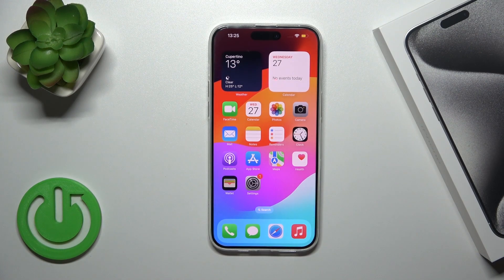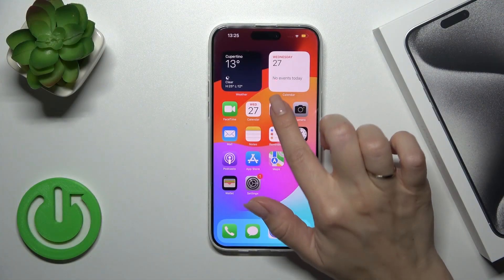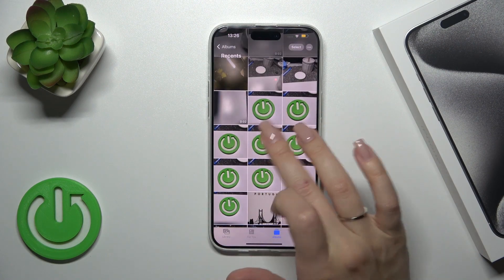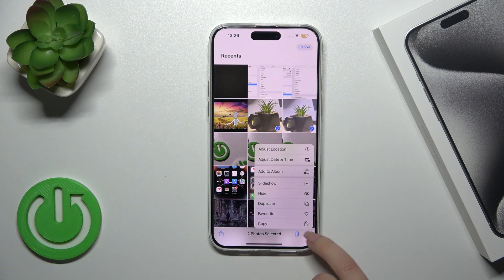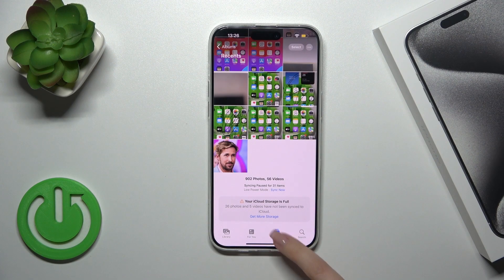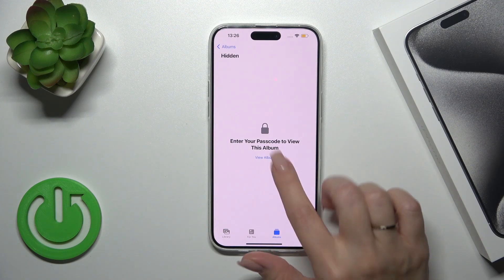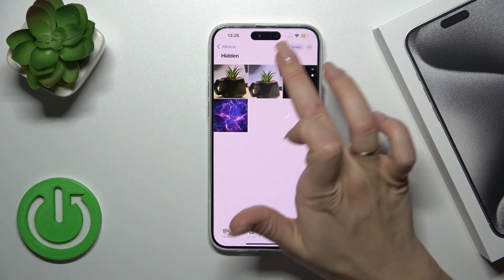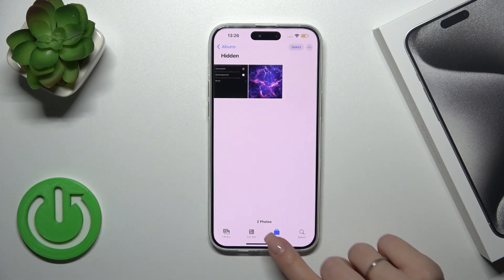🔒 Protect Your Privacy: How to Hide Photos on iPhone 15 Pro Max! 📸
You Can Find More Tutorial about the iPhone 15 Pro Max

Welcome to HardReset.Info, your trusted guide to mastering your iPhone 15 Pro Max! 📱 In this video, we're about to unveil the essential tricks for discreetly hiding photos in your device's gallery, ensuring your privacy and keeping your personal moments secure. 🚀
🔥 Say goodbye to prying eyes and maintain full control over your private photos! Discover how to safeguard your cherished memories with our expert tips and tricks on hiding photos in the gallery of your iPhone 15 Pro Max. 📢🔒 Whether it's sensitive images, personal snapshots, or confidential pictures, we'll show you how to tuck them away from public view. Get ready to take your privacy to the next level! 📱

How to discreetly hide photos in the gallery of your iPhone 15 Pro Max?
How to ensure the privacy and security of your personal images?
How to access and manage hidden photos on your device?
How to keep sensitive images away from prying eyes on your iPhone 15 Pro Max?
How to take control of your photo privacy and secure your cherished memories?